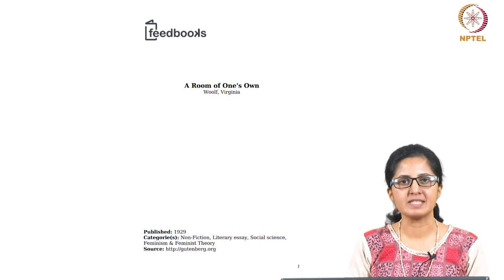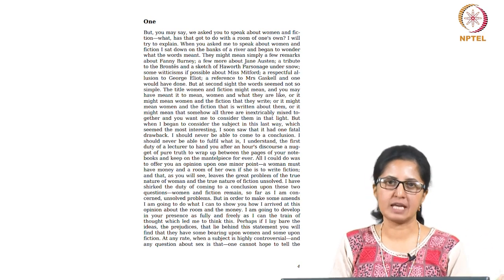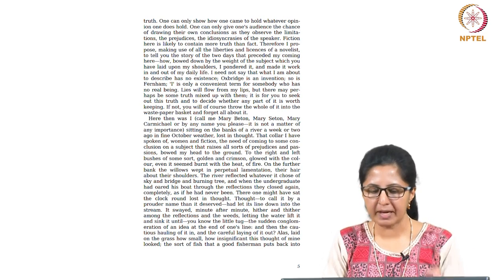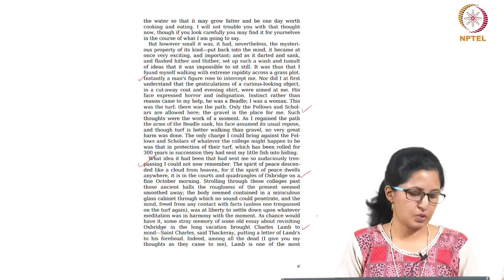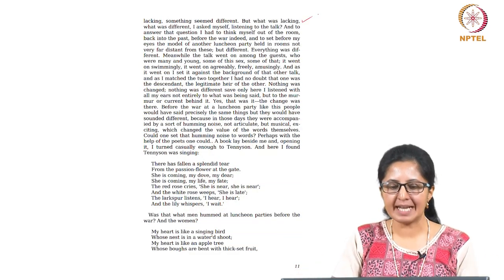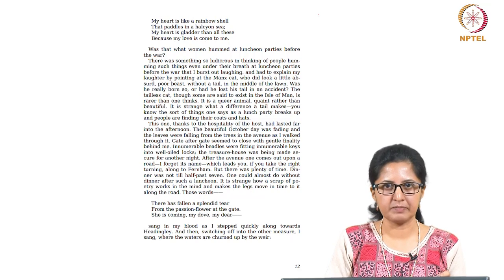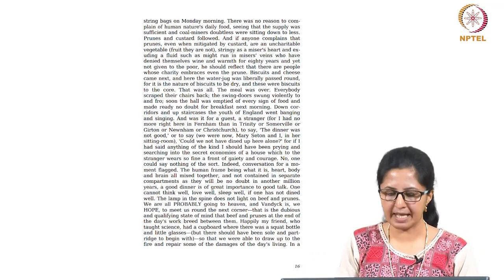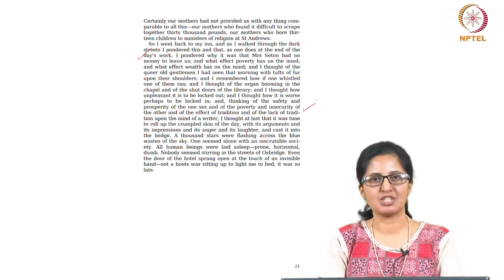Virginia Woolf's "A Room of One's Own"